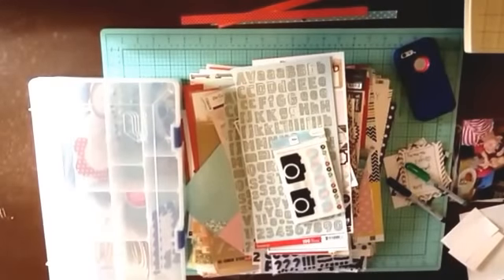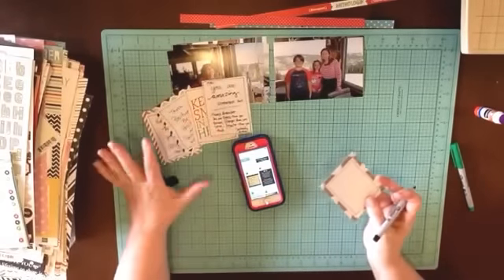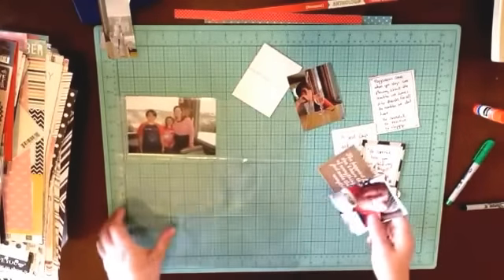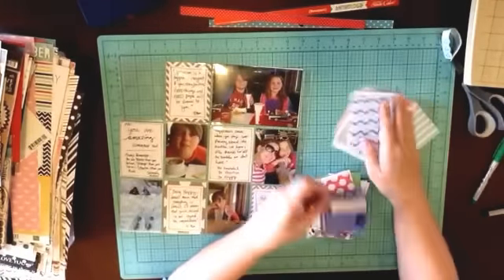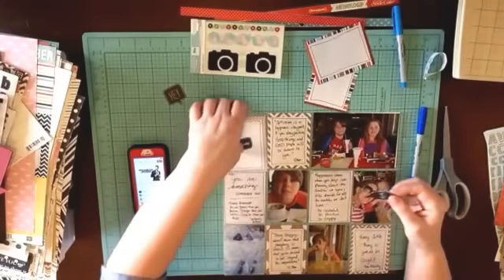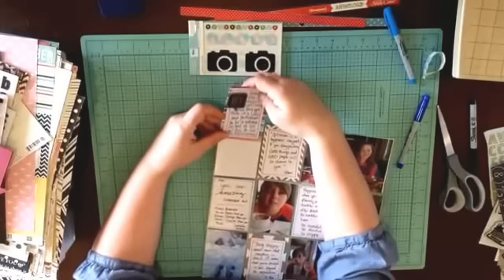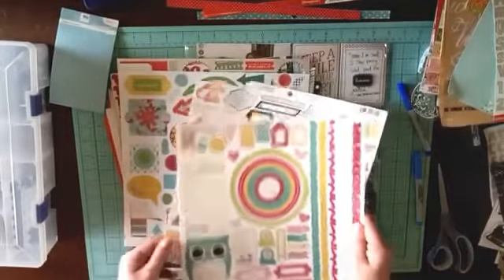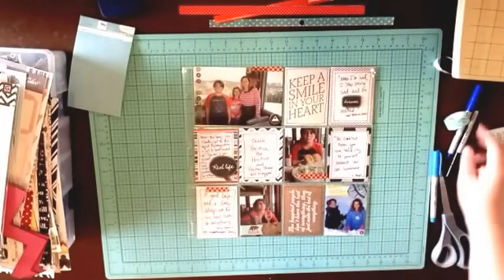Scrapbook Process: Layout #22: Happy Campers / Project Life Card Pocket Page & Scrapbook Therapy